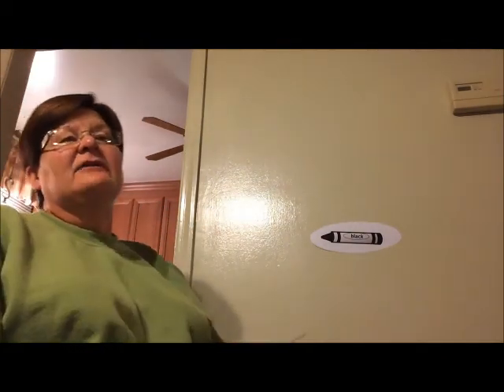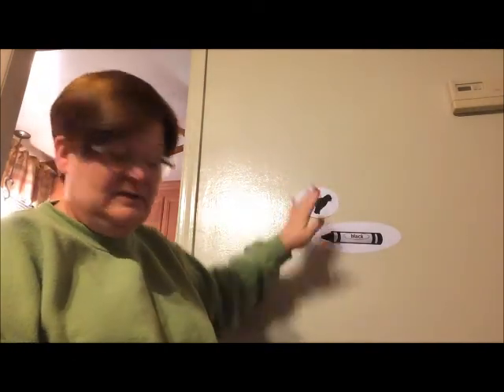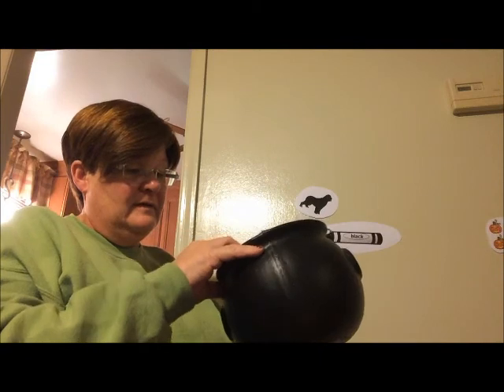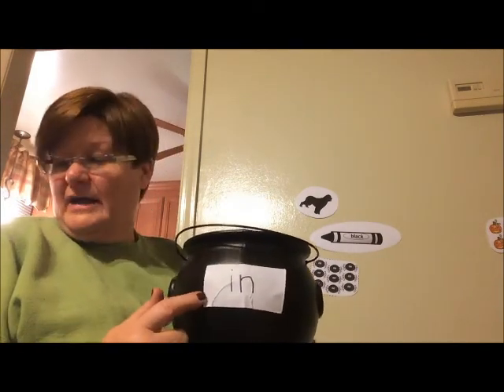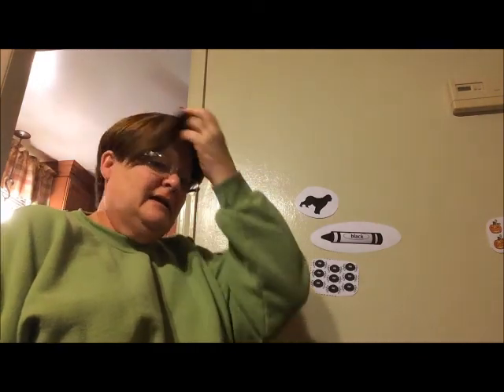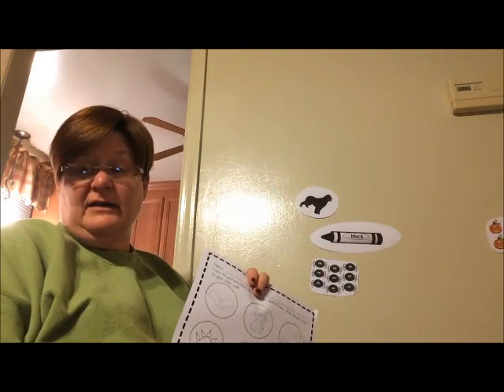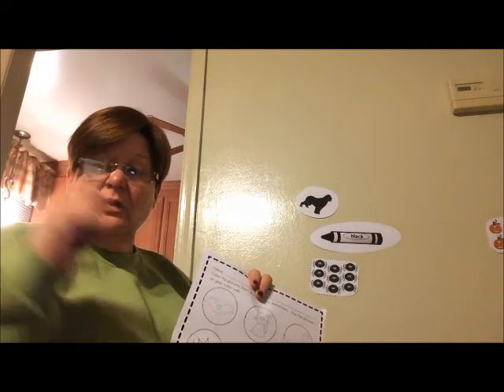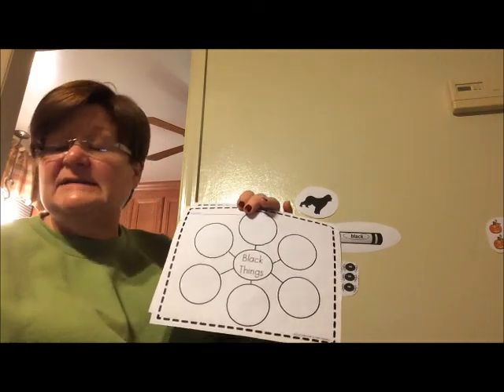My Movie right side up EDSe 657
EDSE 657 kindergarten lesson on to classify objects into given categories.